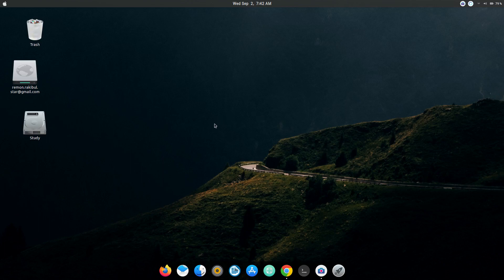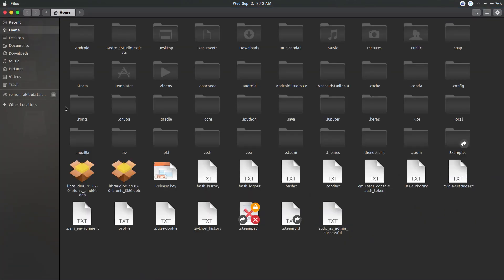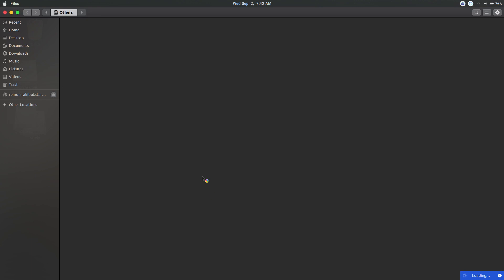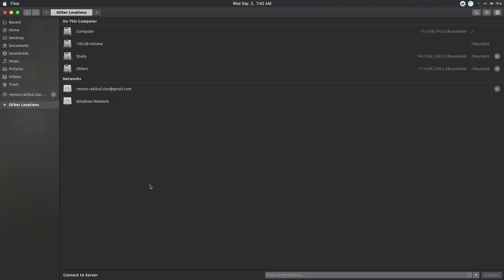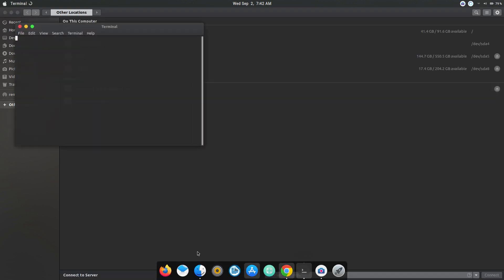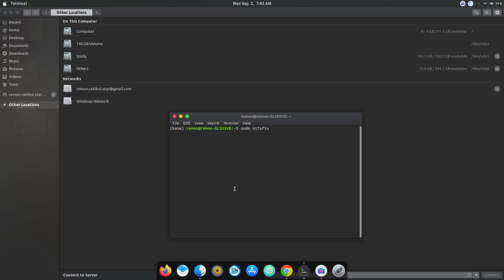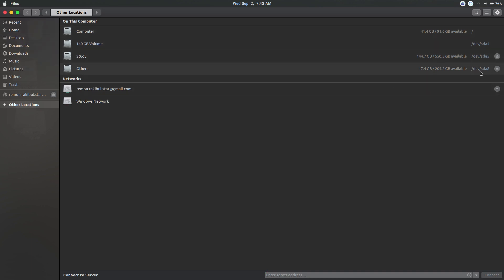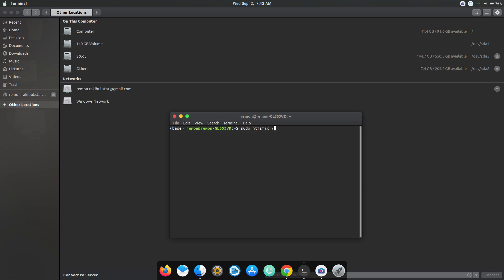can not create a new folder or write in ntfs drive ubuntu 18 04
If your nfts drive is read only please watch the video